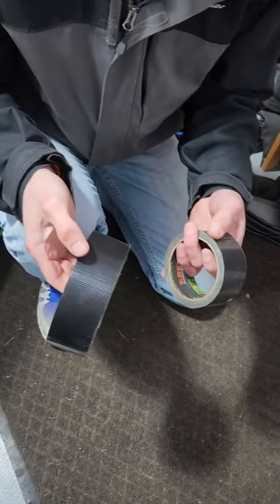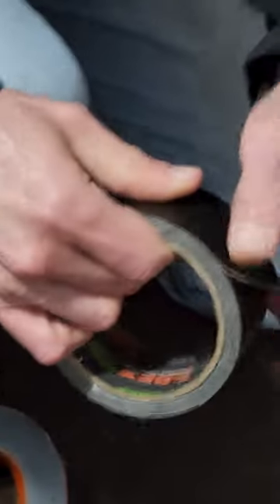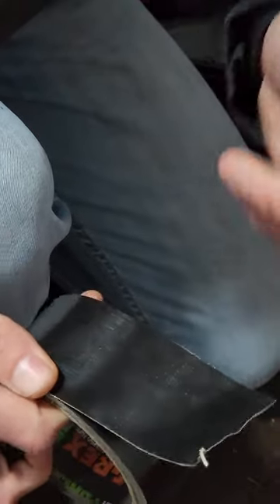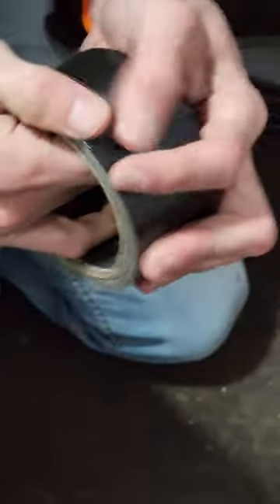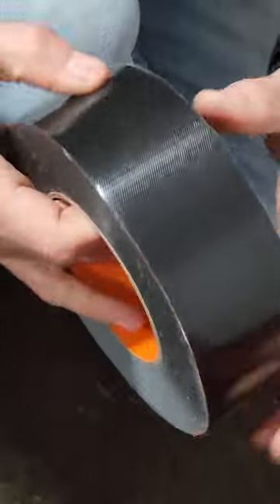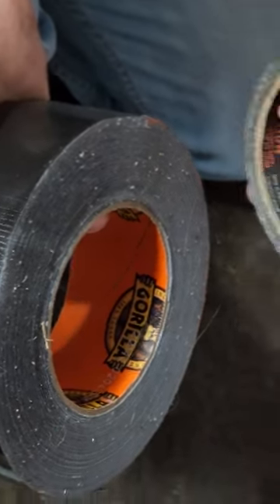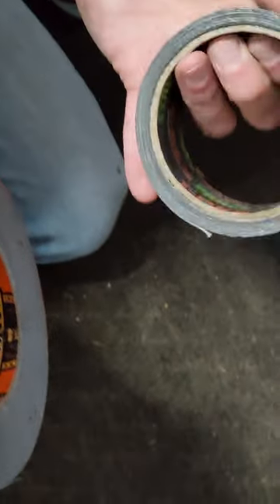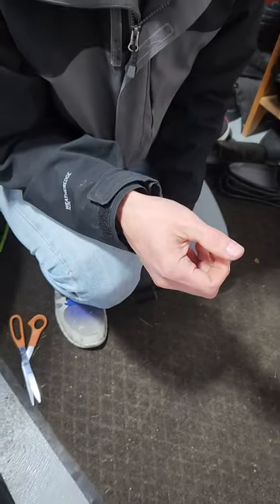TREX vs Gorilla duct tape - why I don't like TREX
my honest review of TREX and Gorilla duct tape.